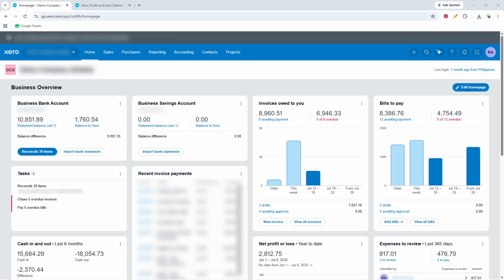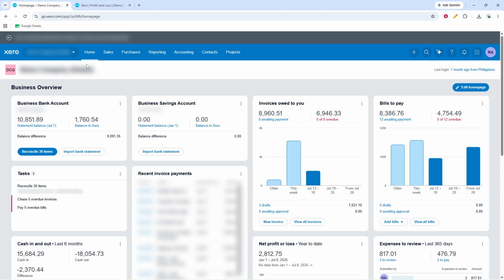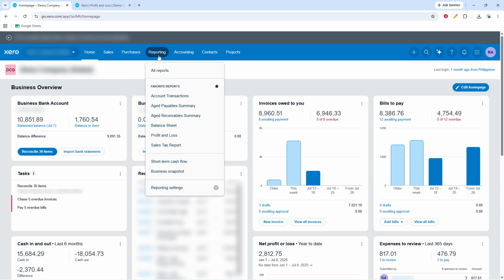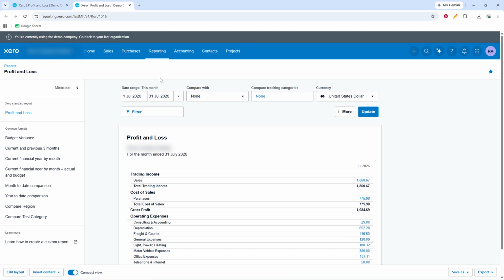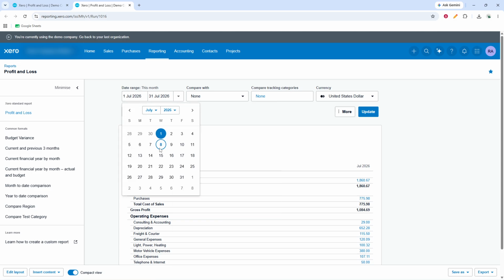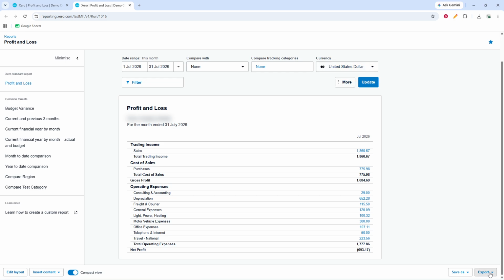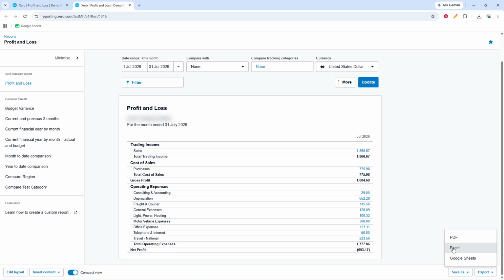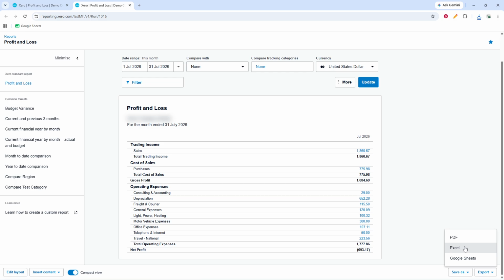How to Export Reports to Excel in Xero [2026 Step By Step Guide]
In today’s video, I'll show you how to export reports to Excel in Xero step by step. Whether you're analyzing financial data or sharing reports with your accountant, this guide will help you export reports quickly.

You'll learn how to open a report, export it to Excel, save the file, and use it for further analysis or reporting.